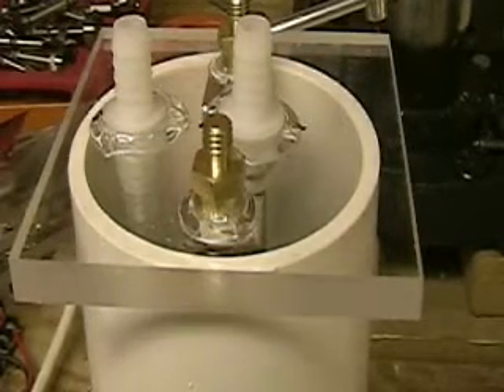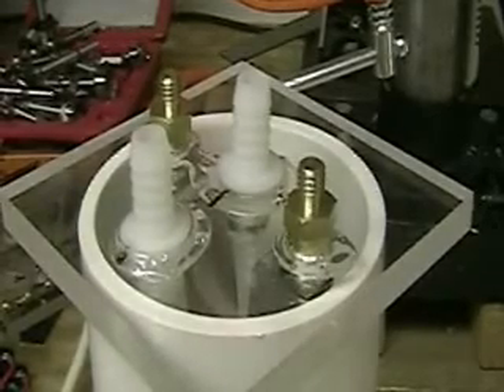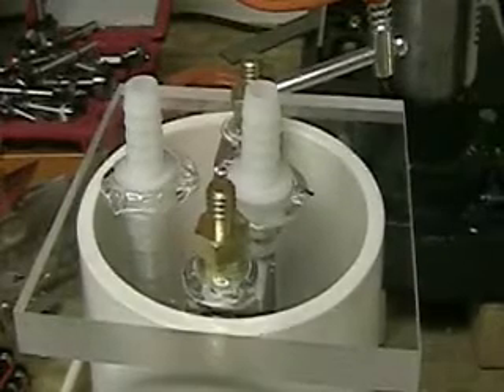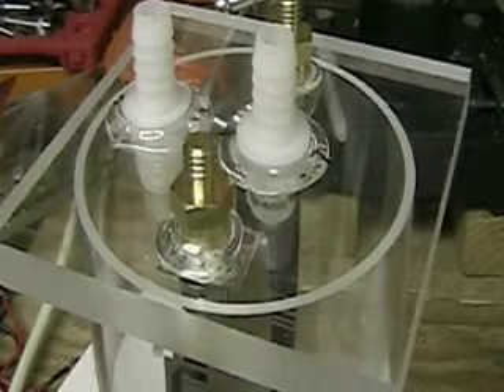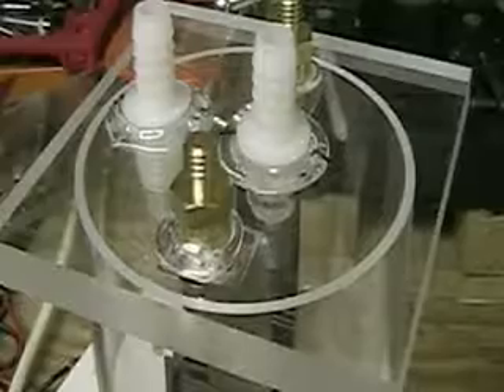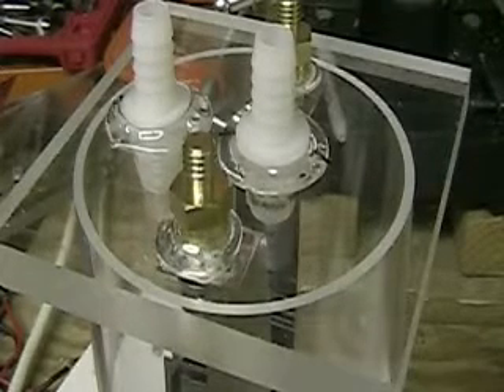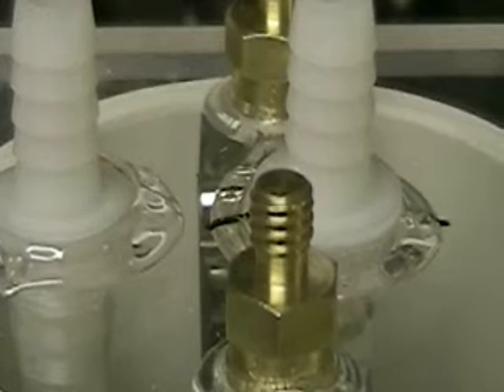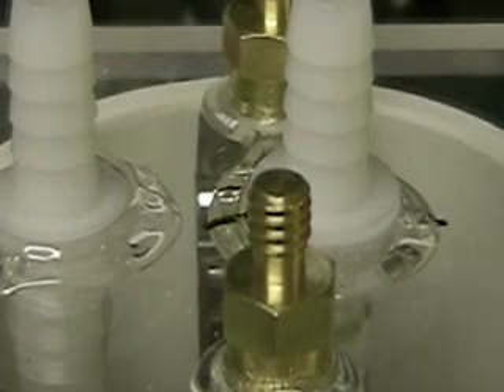Hydrogen Tap (FOCUS Start) 296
This video show the "AAron's FOCUS" being built. This video is the 2nd in the series that will show the new cell as it comes together. The FOCUS is not for the lab.